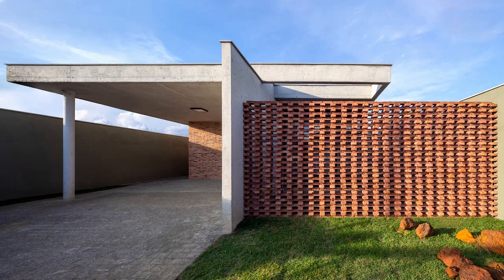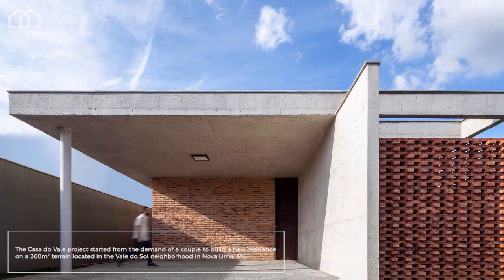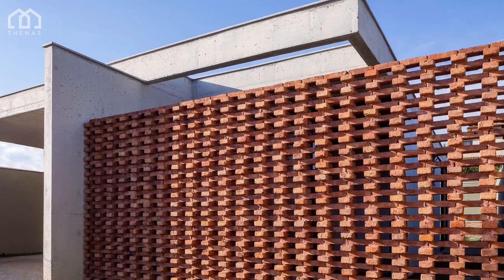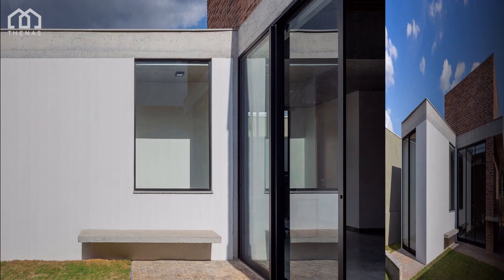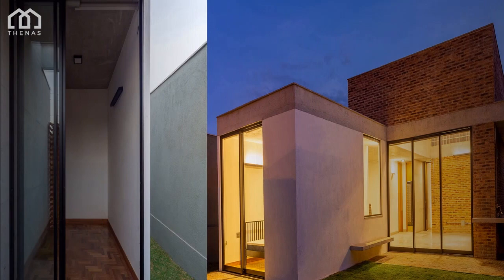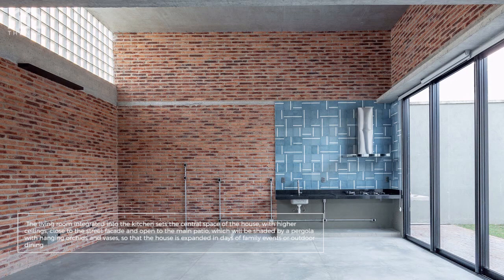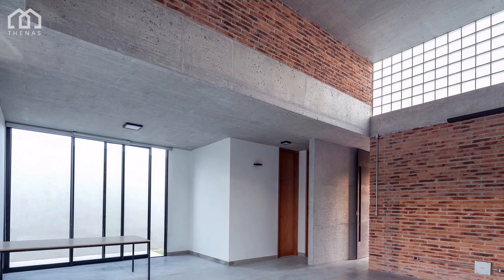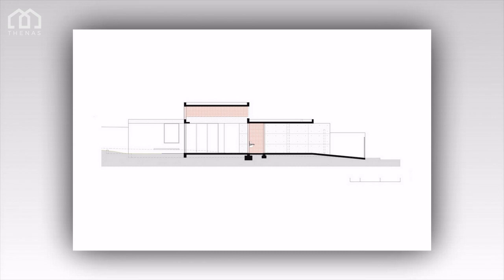Do Vale House / Gabriel Castro (MOBIO) + Marcos Franchini (Novalima, Brazil) - Architects & Design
Do Vale House / Gabriel Castro (MOBIO) + Marcos Franchini (Novalima, Brazil) - Architects, Design & Ideas

Architects: Gabriel Castro MOBIO, Marcos Franchini
Area: 150 m²
Photographs: Laura Costa